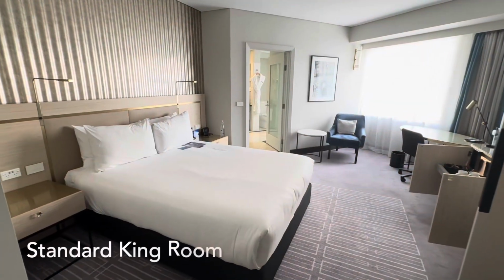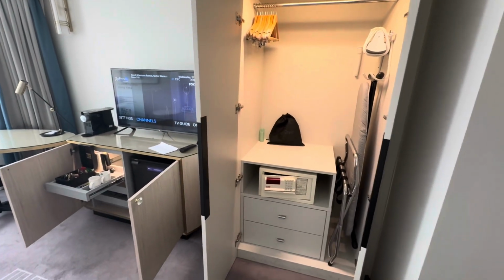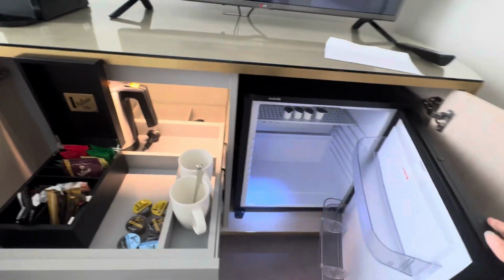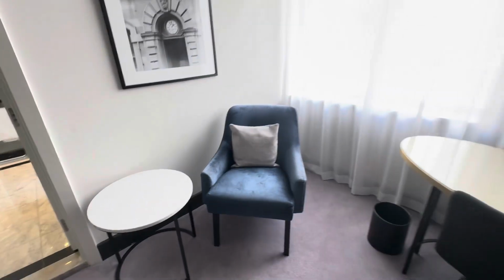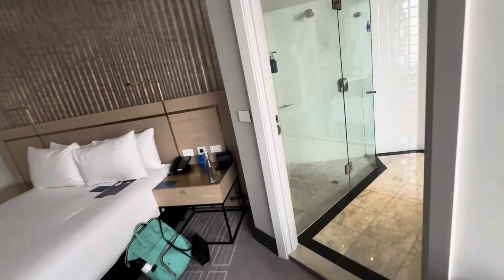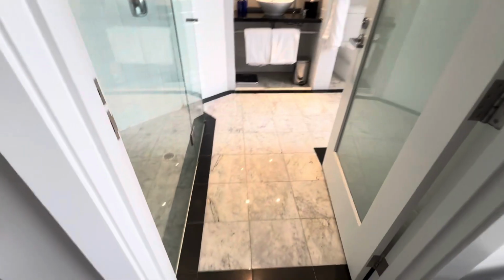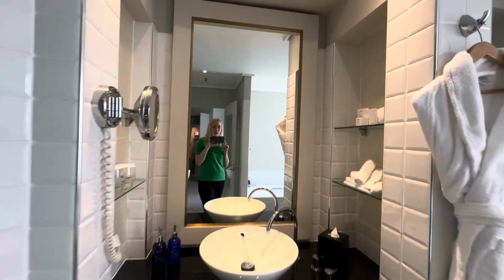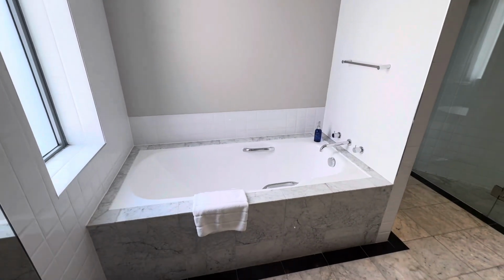Radisson Blu Plaza Hotel - Sydney, Australia - Mini Tour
Welcome to the Radisson Blu Plaza Hotel, nestled in the vibrant heart of Sydney, Australia. Enjoy a virtual tour of this exquisite property, highlighting its stylish rooms and modern amenities. Situated in a prime location, the hotel offers unparalleled walkability to iconic landmarks, bustling shopping districts, and renowned dining options, allowing you to immerse yourself fully in the vibrant energy of the city. Come along and experience the perfect blend of comfort, convenience, and sophistication.

I help busy people by curating a vacation they’ll love and remember for a lifetime!